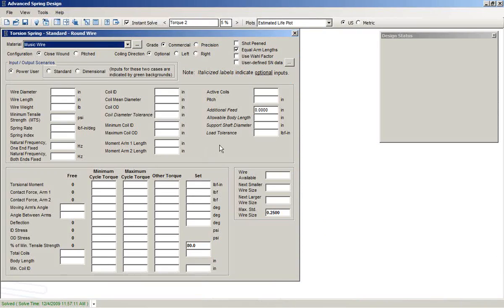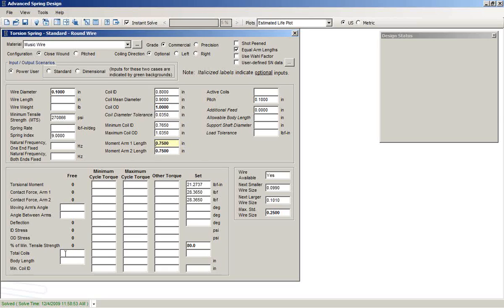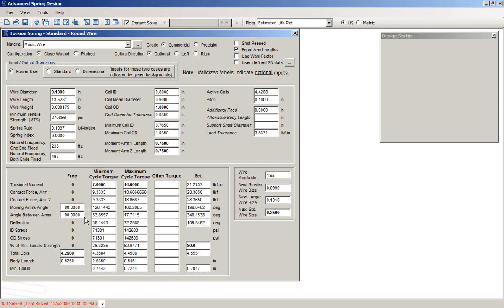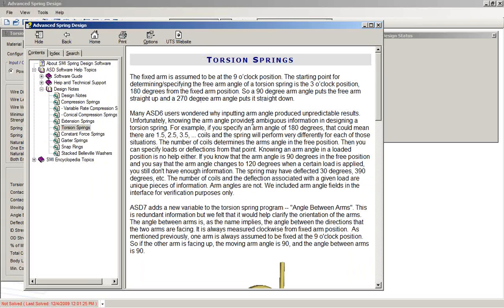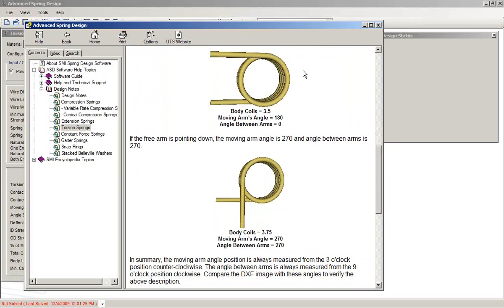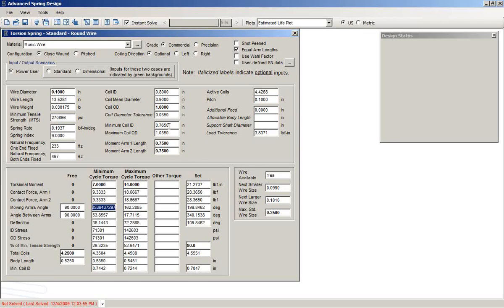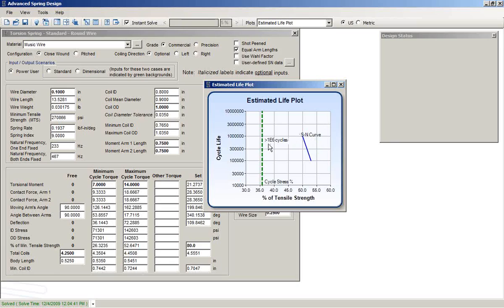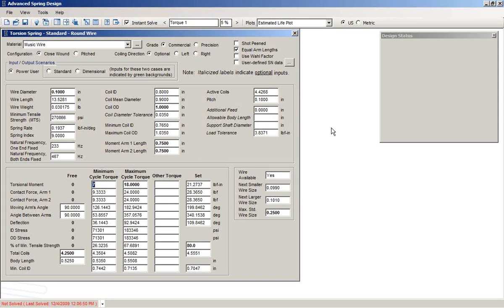Advanced Spring Design 7 - Torsion Springs